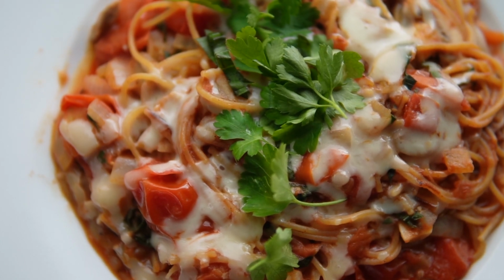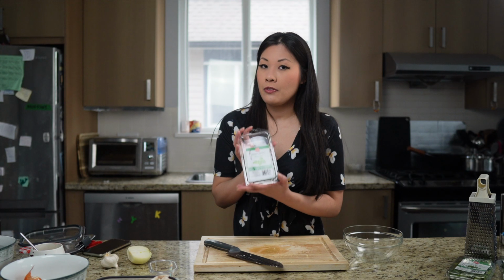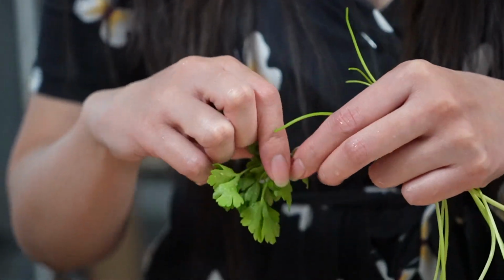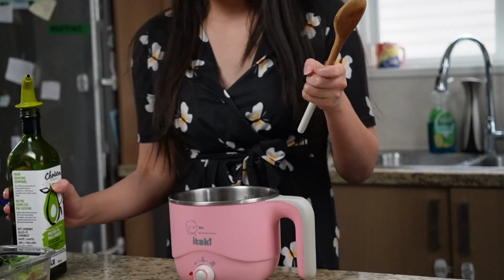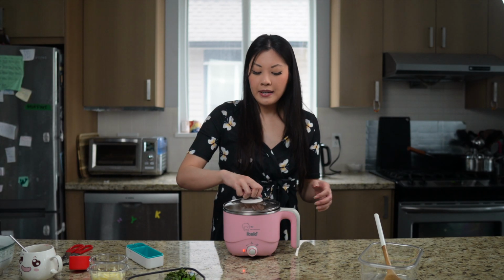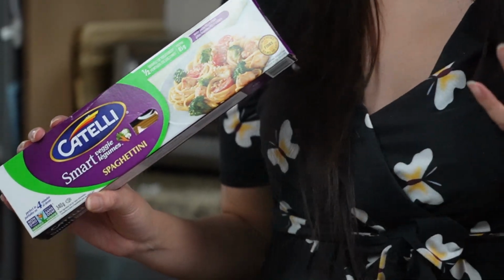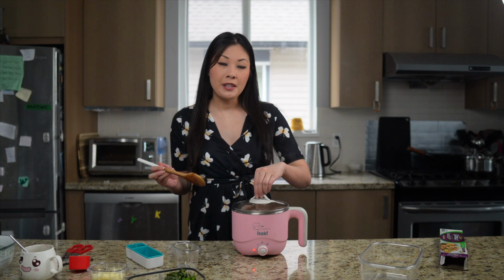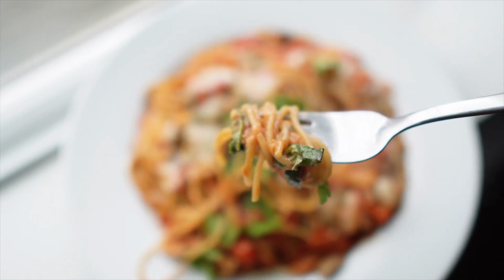Itaki Shabuki recipes - S2E3 - One Pot Spaghetti from scratch!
Itaki Shabuki recipes - S2E3 - One Pot Spaghetti!

Thinking of buying an Itaki Product?
If you are interested in buying an Itaki product, consider going through the link below - it’ll help my channel out!  If you are thinking about it, goto

If you like what I'm doing here, consider supporting this channel by buying me a coffee at
or sending me a Super Thanks!

These links will help you find the product you need.  I only link products that I use myself and recommend.  Thank you for your support!

Sesame seeds: no link available but I use a simple Dan-D-Pack package
Chosen Foods Avocado oil

Rubbermaid Brilliance
Pyrex container (for rice)
Little green container for meat - errr... I'm still trying to find that one for you guys!  (I bought this one a few years ago)
Bamboo utensils
Cuisinart utensils
Silicon mitts
Silicone Protector
Lunch bag

Ingredients:
- 1 pint grape tomatoes
- 1 tsp fresh oregano, or 1/3 tsp dried oregano
- 1/2 small onion, diced
- 2 cloves garlic, minced
- 5 button mushrooms, sliced
- 1/4 tsp salt
- 1/4 tsp pepper
- 1/4 tsp sugar
- 1/2 cup water
- 1 serving Spaghetti
- 1 tbsp fresh basil, or 1 tsp dried basil
- Parsley for garnishing

Instructions:
1.  Wash the 1 pint of grape tomatoes and 5 button mushrooms. Chop the tomatoes in half. Slice the mushrooms, dice 1/2 a small onion and mince 2 cloves of garlic. In a separate container, add  1/4 tsp of salt, 1/4 teaspoon of ground pepper, 1/4 teaspoon of sugar and 1/4 cup water, which I’ve sliced.  I also chopped up 1 teaspoon of freshoregano, 1 tbsp fresh basil and some parsley in separate containers.

Cook!
3.  Turn on the shabuki pot to low and add in 1 tablespoon of oil. Add the onion and saute for 1 minute and then add in the garlic and continue to saute for a minute.

4. Next, the sauce!  Add in the grape tomatoes and put the lid on to let the tomatoes sweat for 5 minutes.  Then, open up the lid and crush the tomatoes. Add in the mushrooms and  1 tsp of oregano and let it cook for another 5 minutes. Next, add in sugar water mix and stir.

5.  Add in the spaghetti. Press the noodles into the liquid so that the noodles are covered completely. Put the lid on and let it simmer for 10 minutes.  Halfway through this, open up the lid to make sure it's not sticking.

Open up the lid, stir in 1 tablespoon of basil and garnish with parsley. Sprinkle with cheese.

Here you have it friends, one pot spaghetti in no time flat. So easy to prepare and so delicious too. Great for a meatless meal that you can throw together with minimal ingredients.  You can add proteins too, if you have some on hand, like sausage, meatballs or chicken!